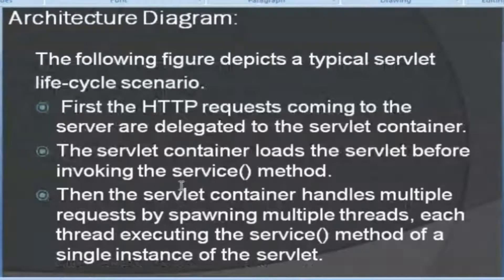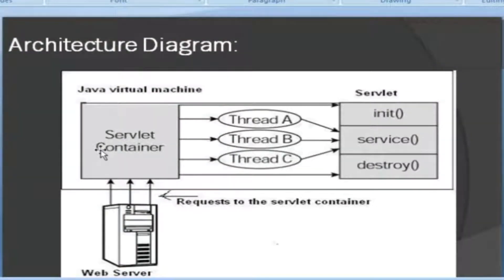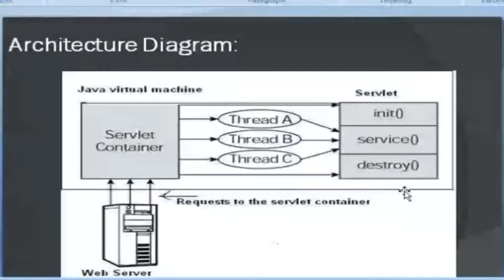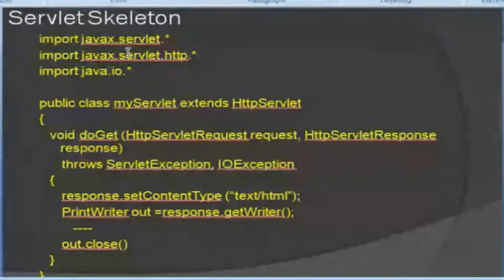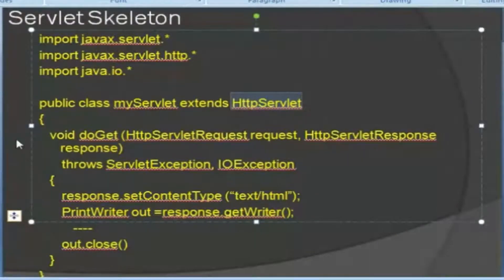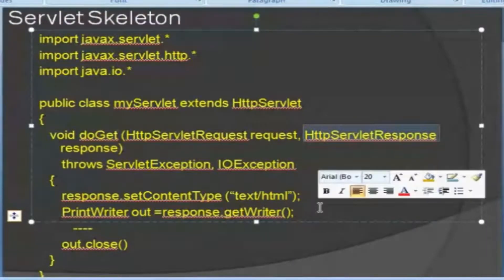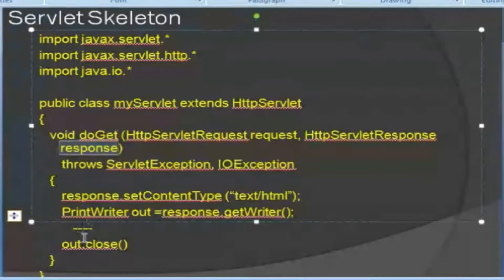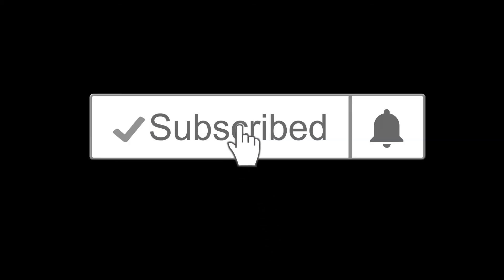Servlet Architecture|Servlet Skeleton|Internet Programming|Anna University Syllabus